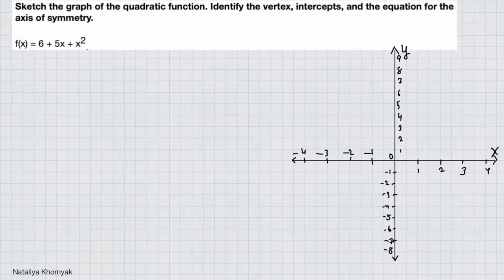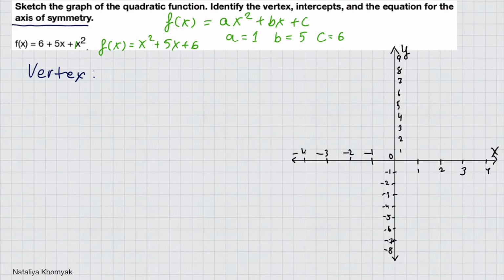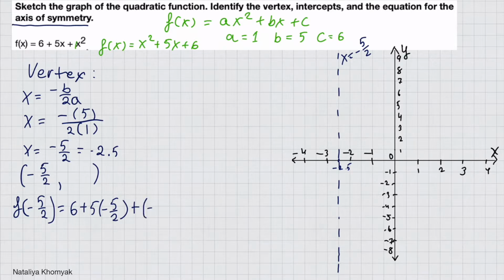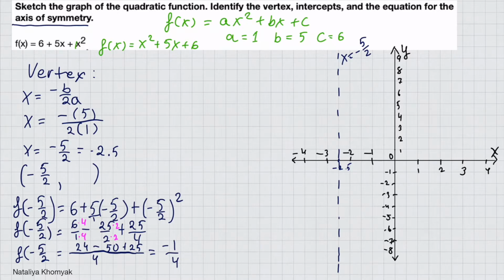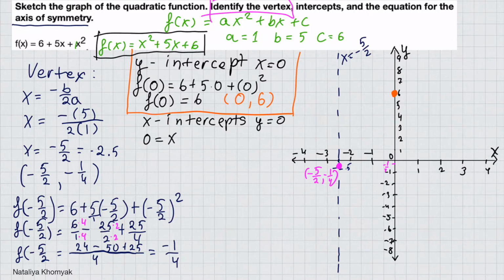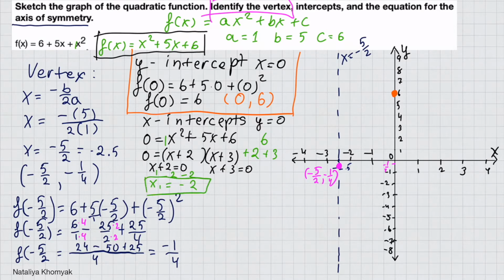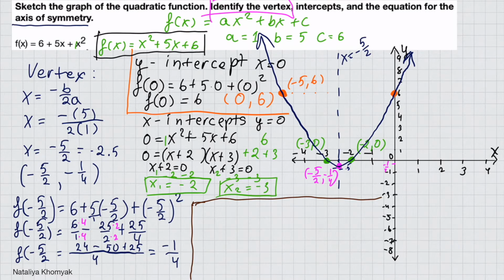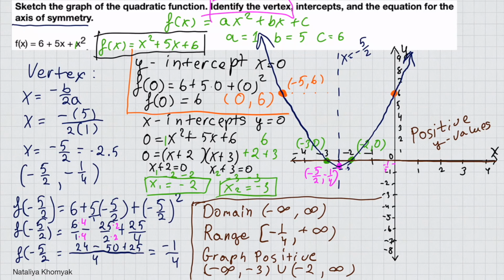Parabola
This video is about Parabola ex1